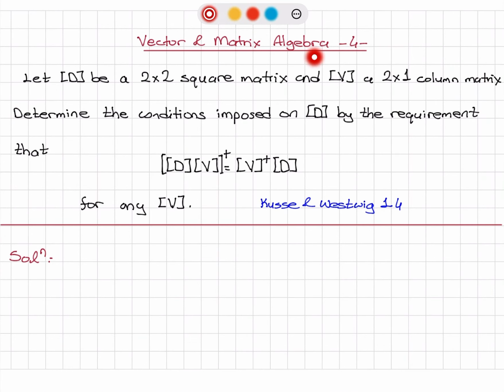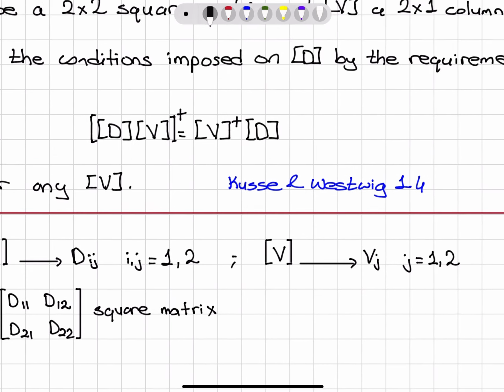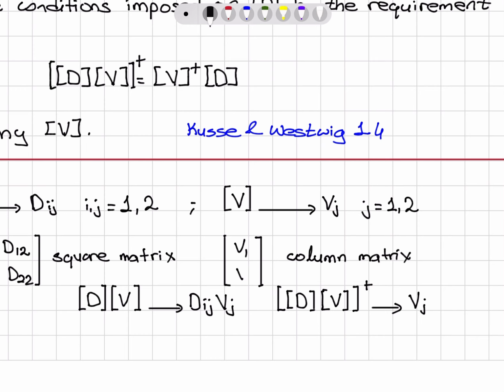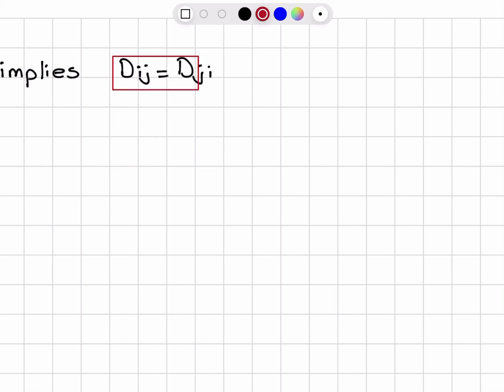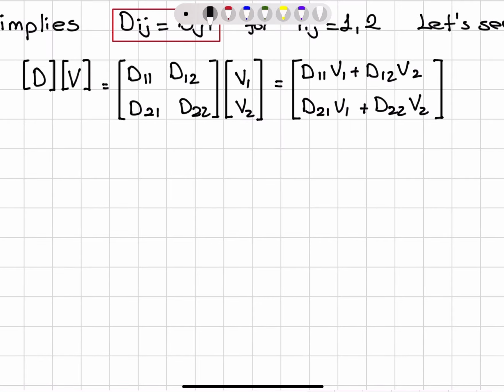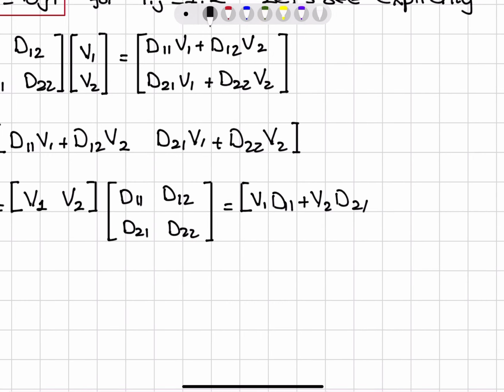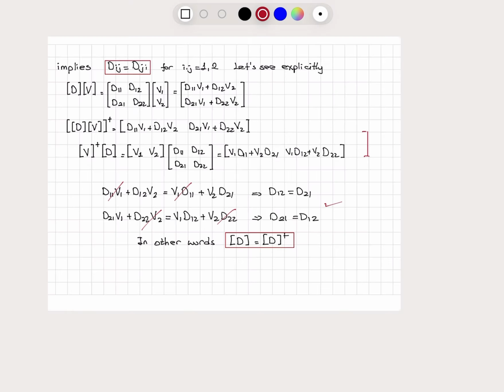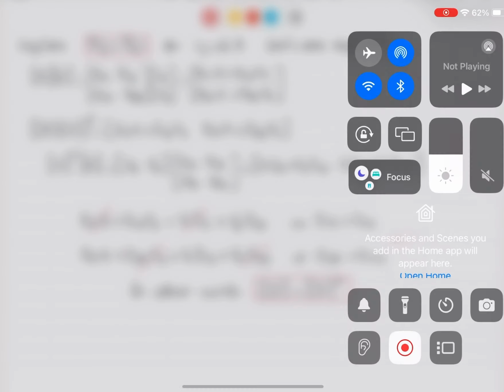Vector & Matrix Algebra 4